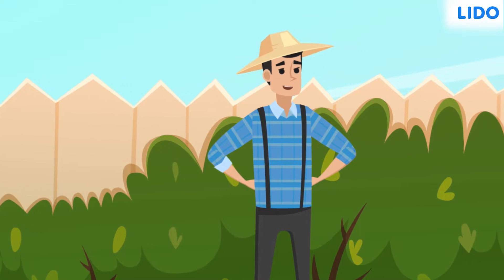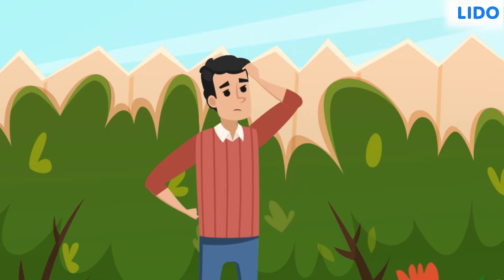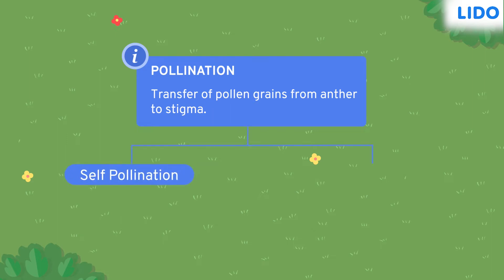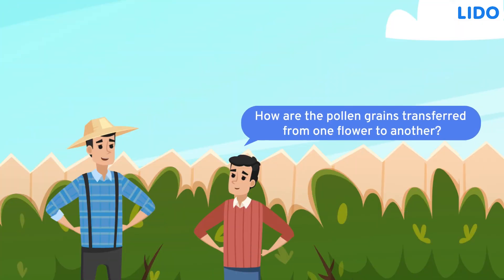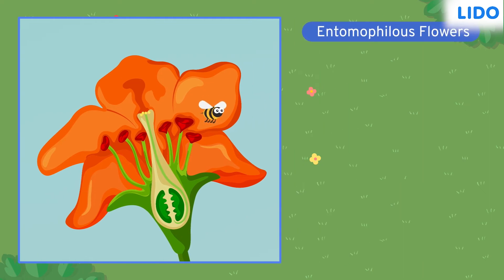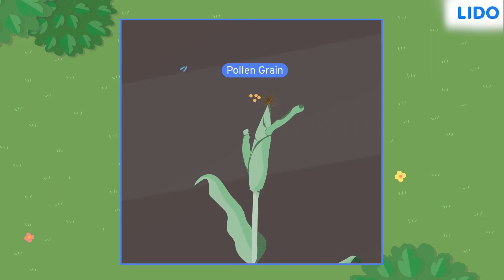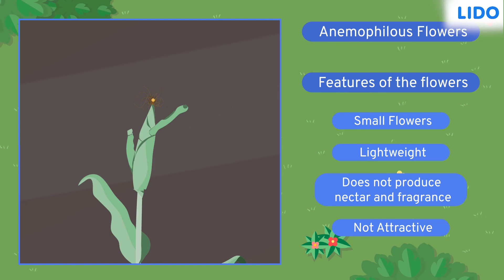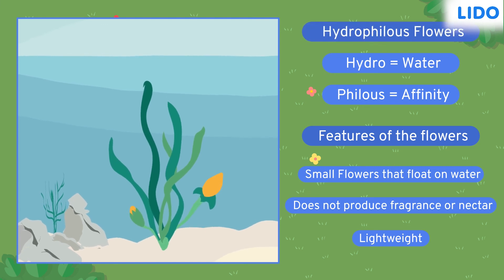Flower- Pollination and Fertilization | Class 9 Science ICSE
✔️ Class: 9th
✔️ Subject: Biology
✔️ Chapter: Pollination and Fertilization
✔️ Topic Name: Flower- Pollination and Fertilization

Pollination is the transfer of pollen grains from an anther to a stigma. Pollen can be transferred by an animal or by the wind whereas fertilisation takes place inside the ovary when the nucleus of pollen grain fuses with the nucleus of an ovule to produce a zygote.